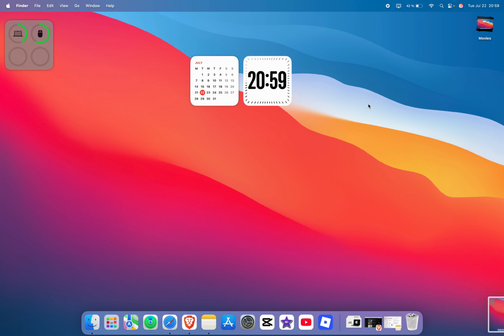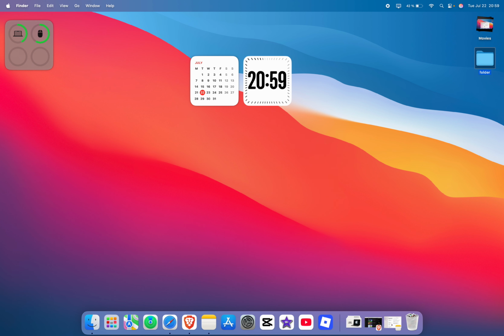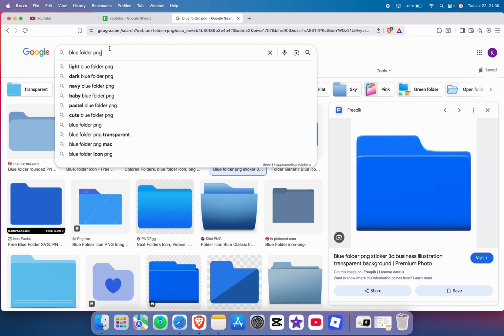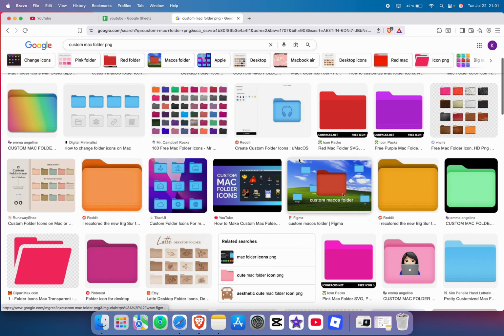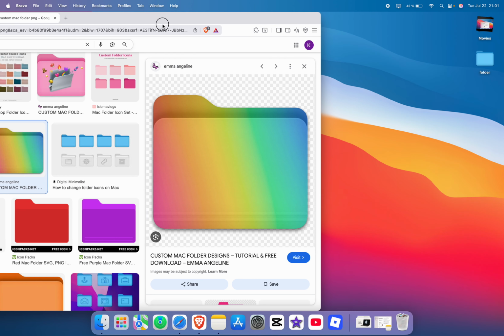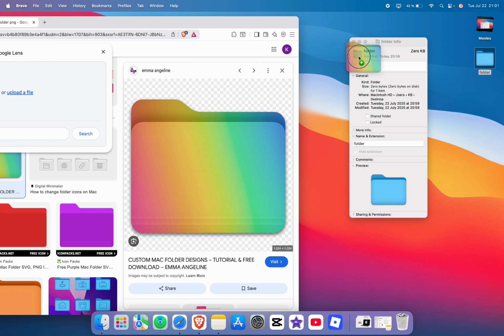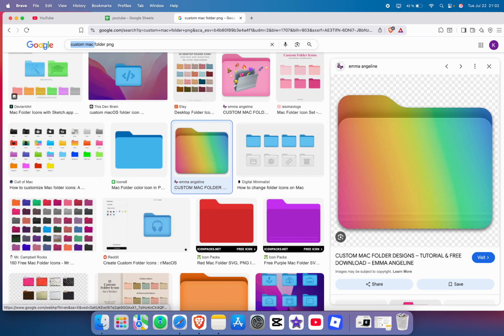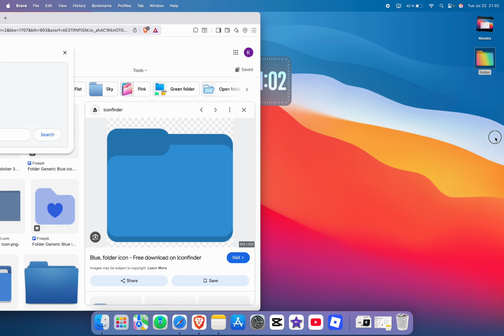How to Change Folder Icon Color on Macbook Air/Pro | Mac Os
How to Change Folder Icon Color on Macbook A